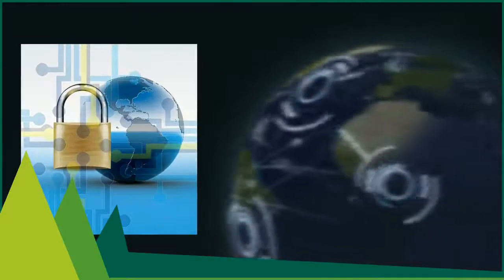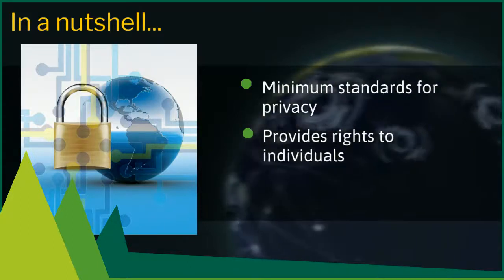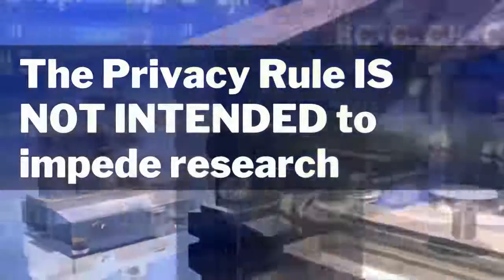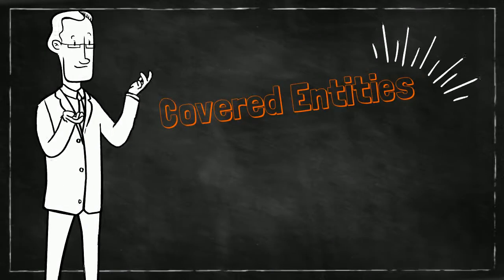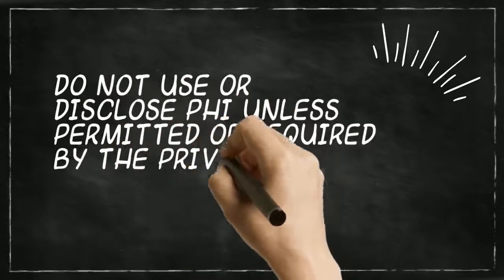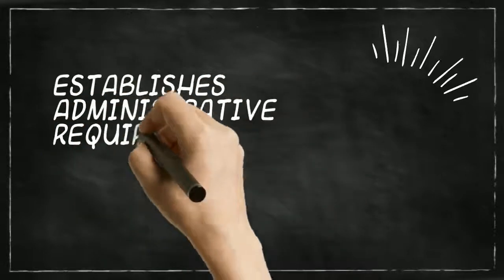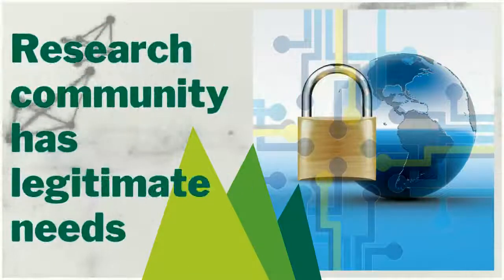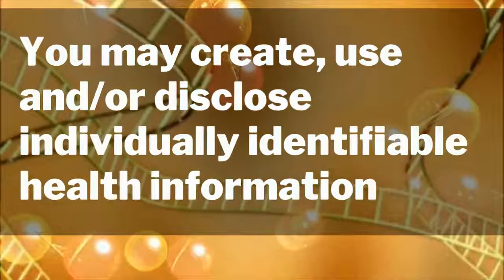HIPAA for Research: Module 4 - What Does the Privacy Rule Do?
This is the 4th of 13 modules in the University of Vermont's HIPAA for Research Training series.